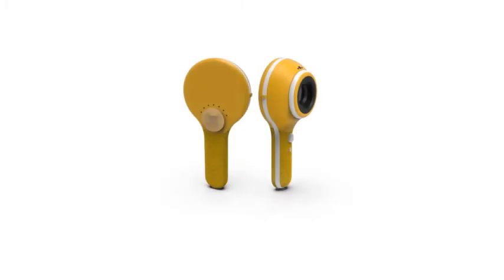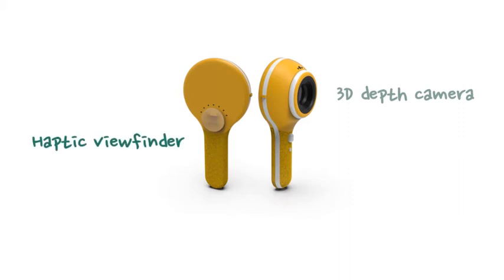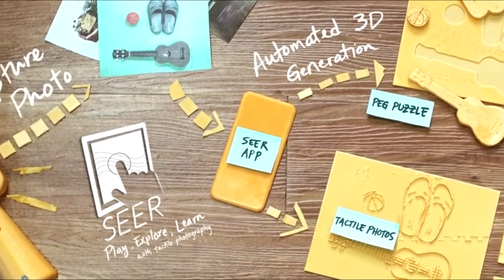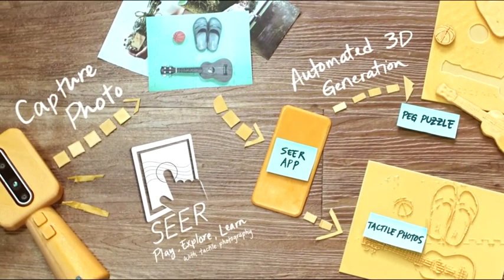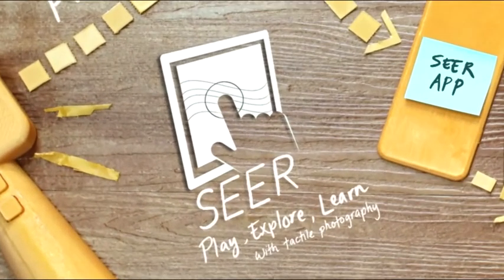POPCAM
PopCam Studios is a tactile photography platform made to empower the VIB’s learning using touch. Upon learning to use the PopCam, they learn the basics of photography such as framing through machine learning to identify the objects inside the frame. By stating which object the user wants as the subject, the haptic viewfinder would vibrate on the user’s finger location and through the use of a capacitive plate with high definition vibration motors and a grid. Meanwhile, the tactile photo editing app enables personalization for an adaptive learning experience. PopCam leveraged the capabilities of current 3D cameras. The user sends the customized photographs with textures, masks, and filters to the cloud server where our system uses various image processing and machine learning algorithms for its development. The results are returned and the user is given a choice to be printed directly or printed within our facilities and sent to their doorstep.